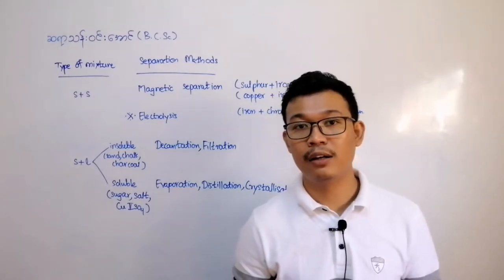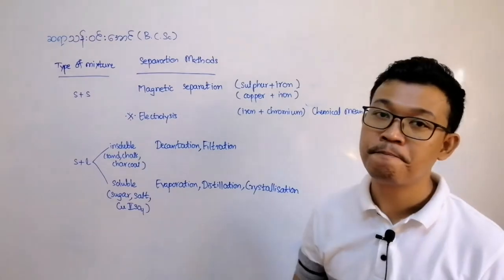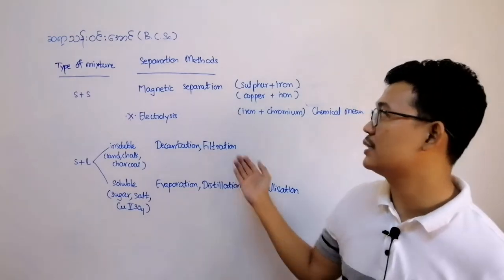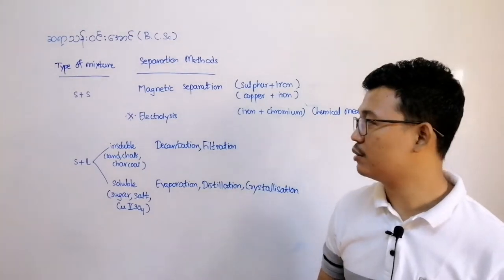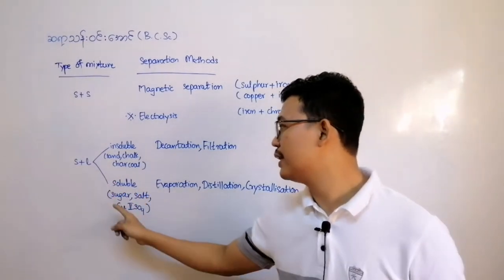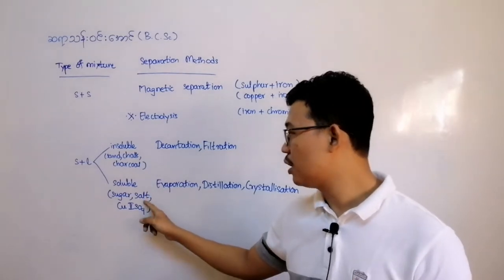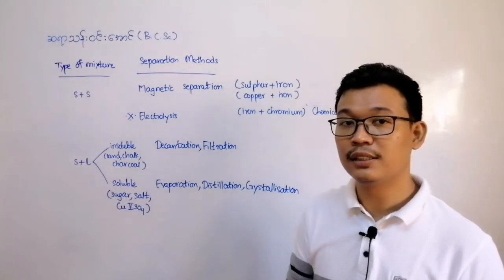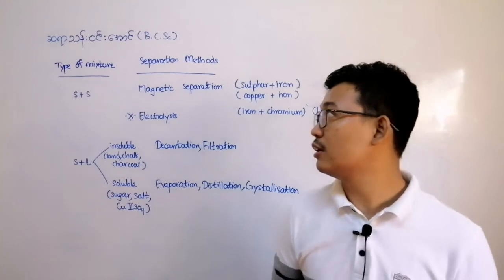Brief Separation Ways for solid&solid and solid&liquid Mixture